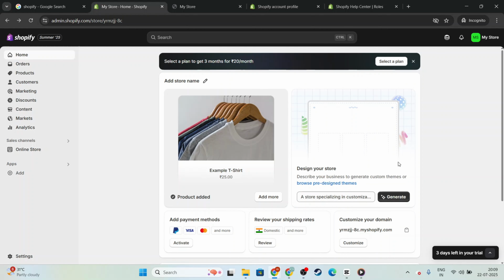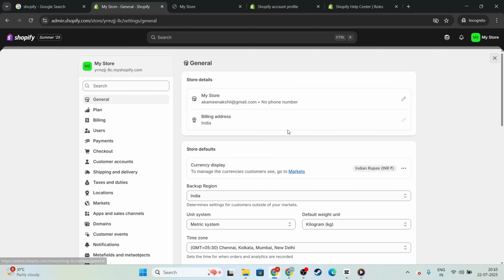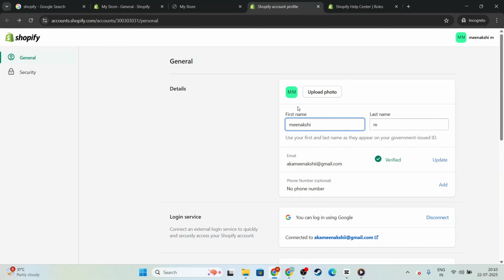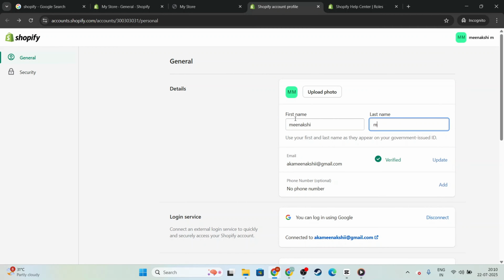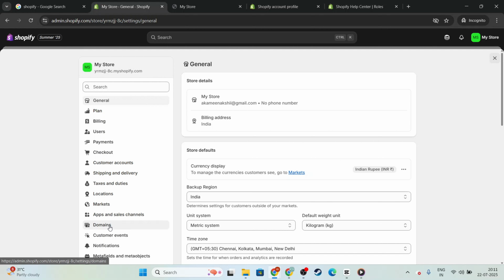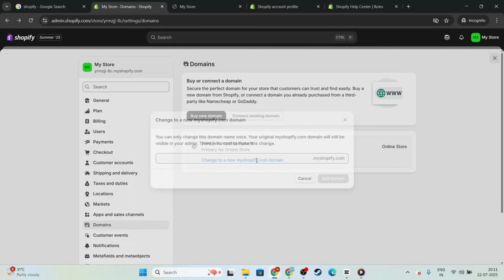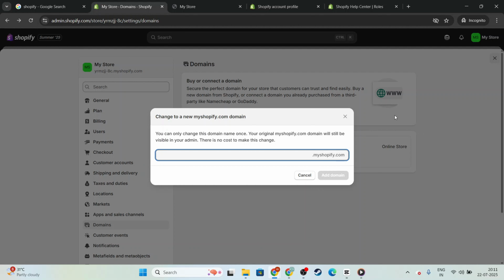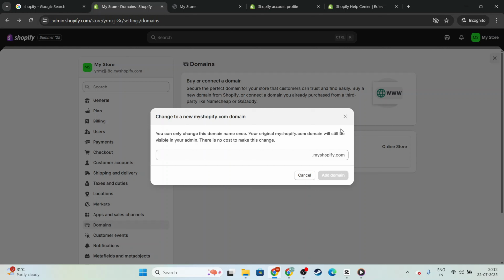How to Change Your Shopify Store Name and URL 2026 (Step By Step)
Learn How to Change Your Shopify Store Name and URL in this video.

In This Video, We'll Show You 👇
Shopify Store Name Change
Shopify Url Change
Shopify Store Url Update
Change Shopify Store Name
Change Shopify Url
Shopify Store Name And Url
Shopify Store Name Tutorial
Shopify Url Tutorial
Update Shopify Store Name
Update Shopify Url
Shopify Store Name
Shopify Url
Shopify Store Settings
Shopify Domain Change
Shopify Domain Name
Shopify Store Setup
How To Rename Shopify Store
How To Change Shopify Domain
Shopify Store Branding
Shopify Website Name